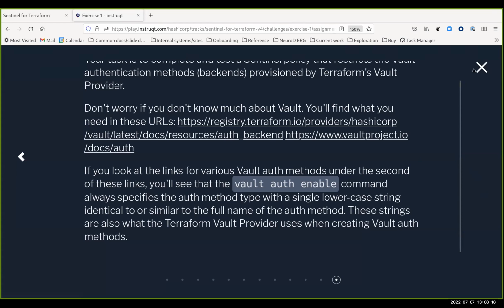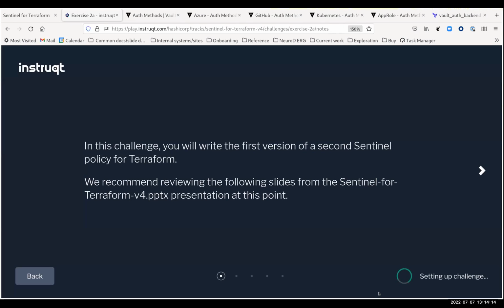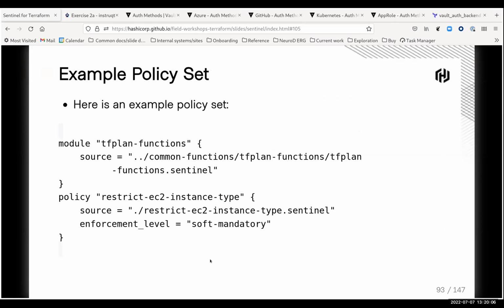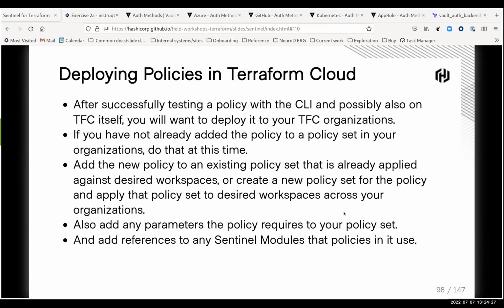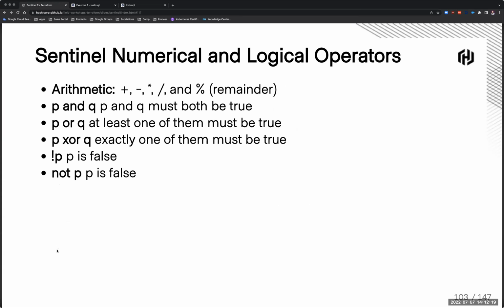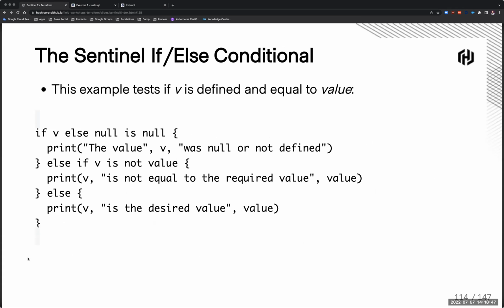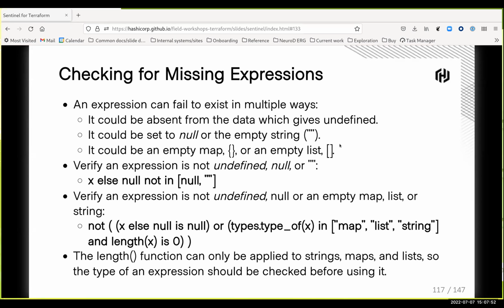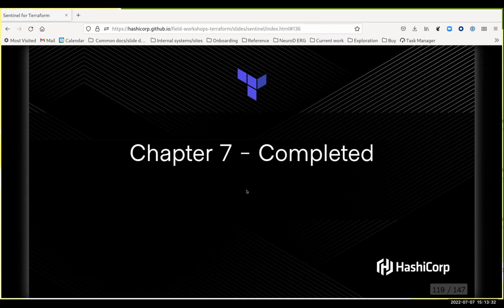Sentinel for Terraform Part 2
The two-part training will introduce you to Sentinel, explain how it is used in Terraform Cloud and Terraform Enterprise, and teach you how to write and test Sentinel policies for Terraform using the Sentinel CLI. Hands-on labs will illustrate the use of the tfplan, tfstate, tfconfig, and tfrun Terraform Sentinel imports across AWS, Azure, and GCP.